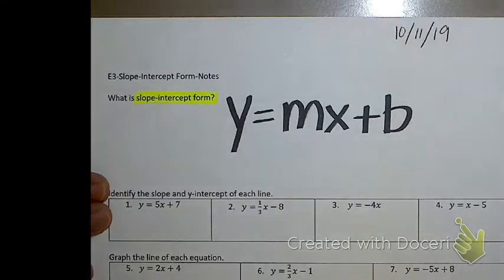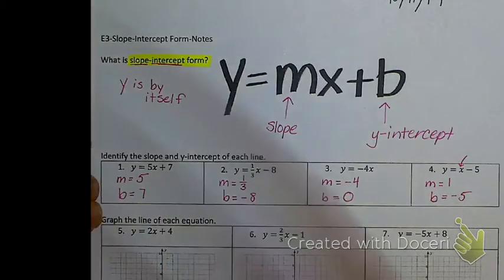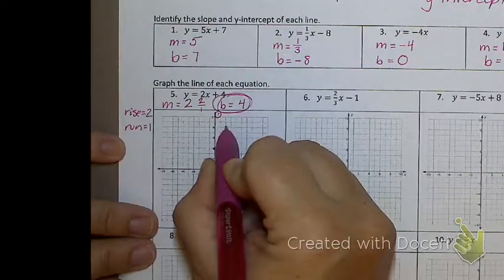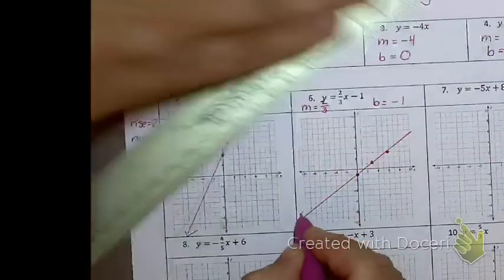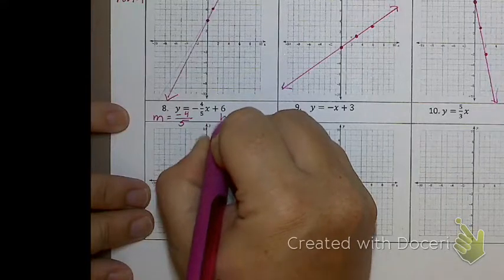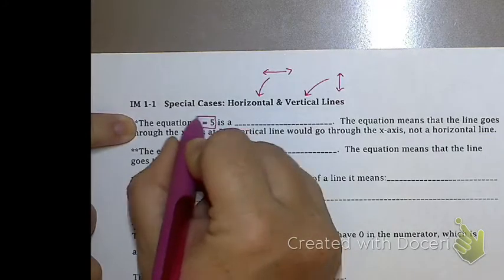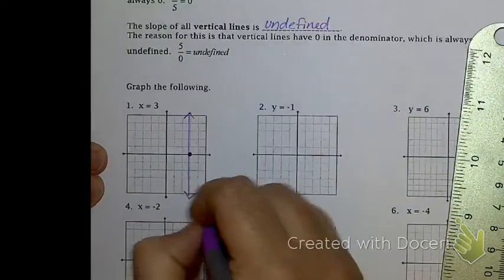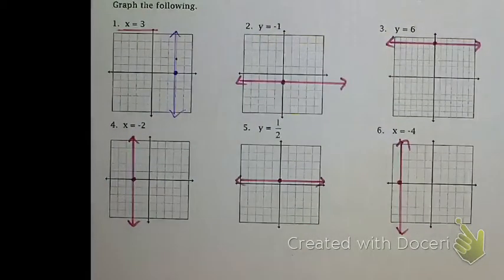E3 Slope Intercept Form